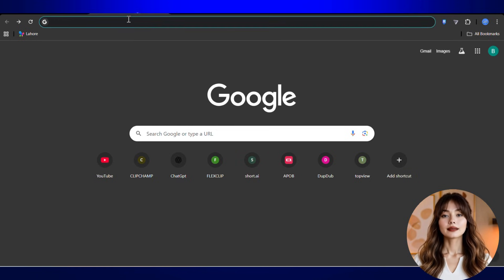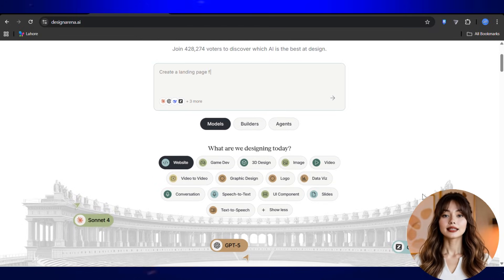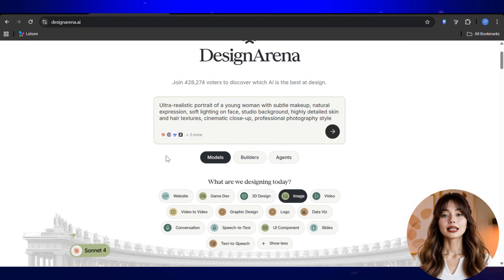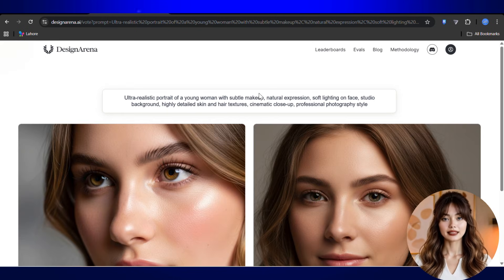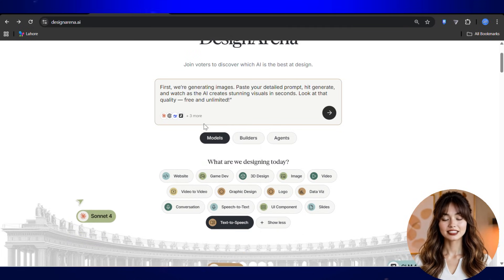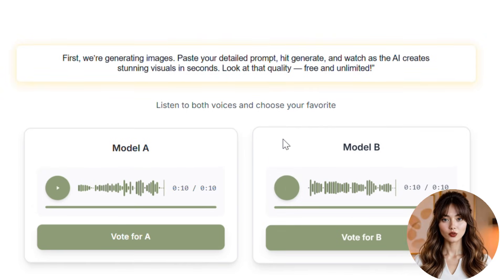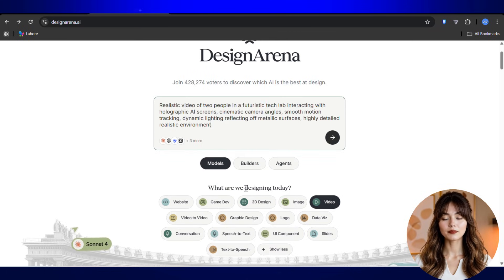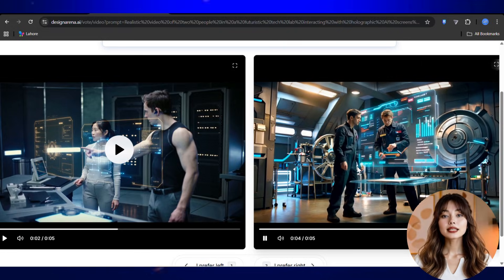Stop Wasting Money on Expensive AI - FREE Alternatives Inside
Fam… today’s video is actually wild 😭🔥
We’re exposing the BIGGEST paid AI tools and replacing them with free alternatives that legit go toe-to-toe with them.
If your wallet has been crying every month… today is the day we set it free 💸🕊️

✨ Images
✨ Voiceovers
✨ Full videos
✨ Podcast-style AI conversations

And yes… ALL FREE. Zero subscription. Zero “you’ve used too much today.” Zero headache.